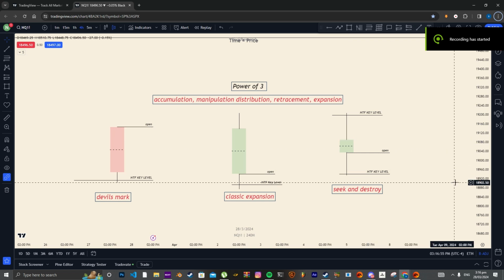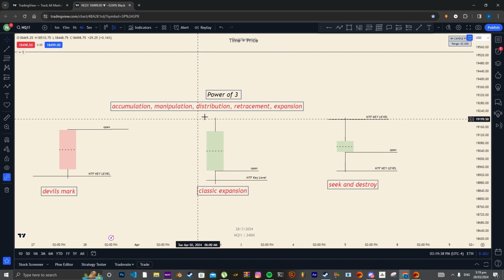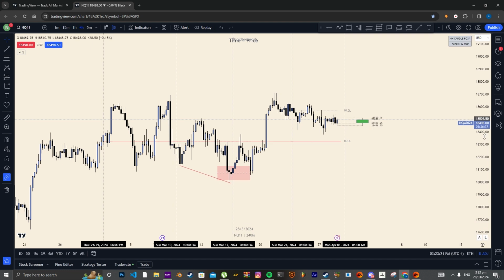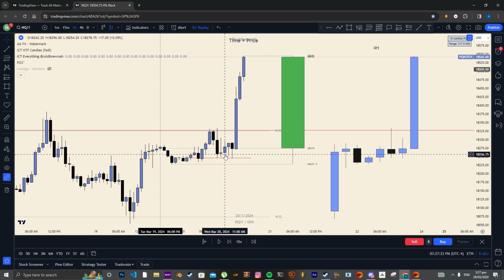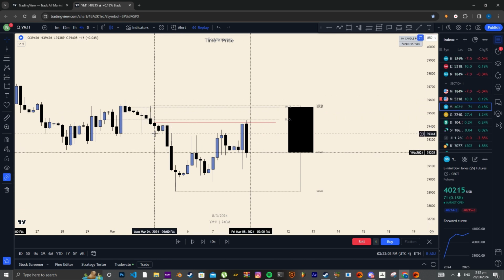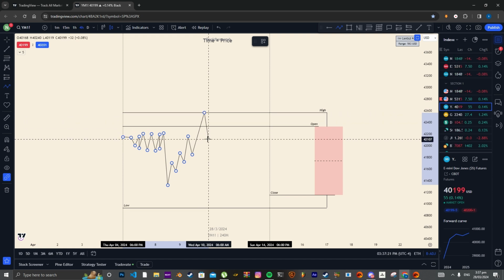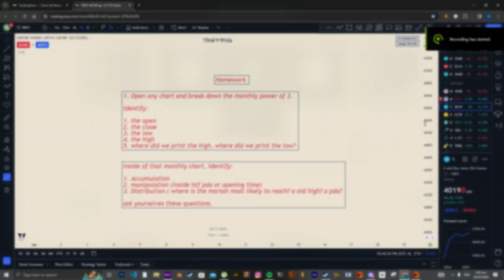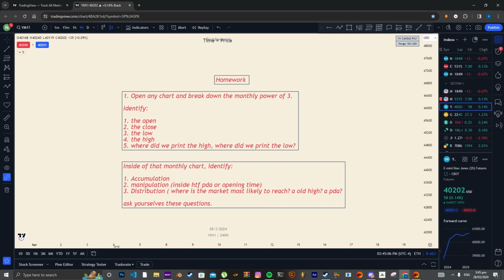ICT Essentials Day 1: Powers of 3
credit: @InnerCircleTrader @MonsterLab7 romeotpt

let me know if I missed anything, and I will add it in the next vid! Enjoy.